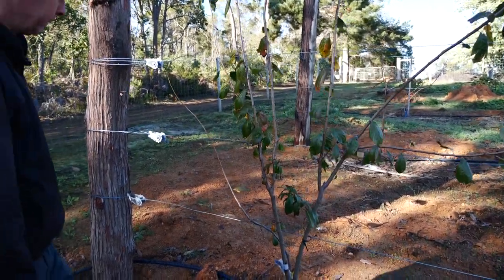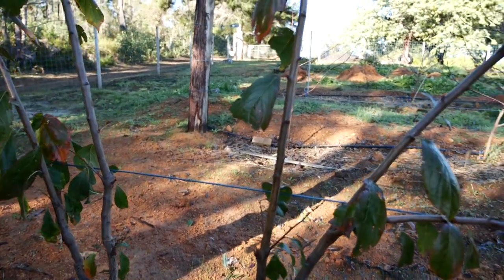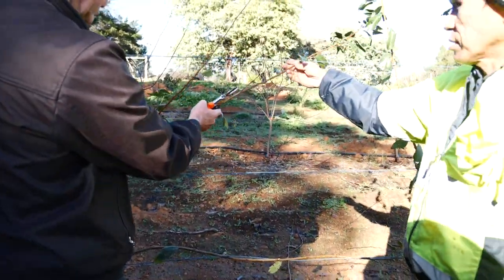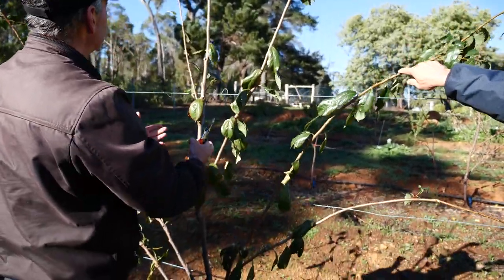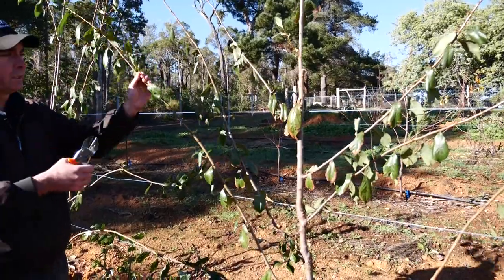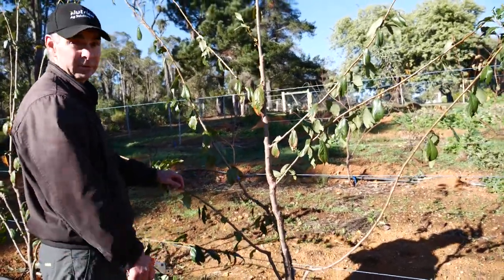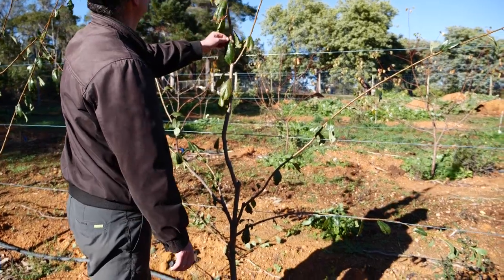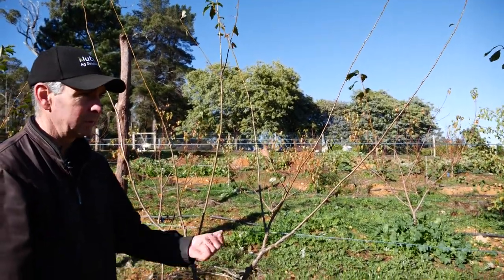Pruning Workshop 8 of 20